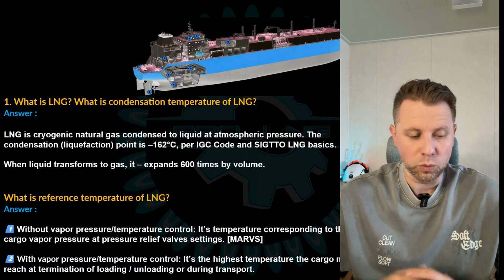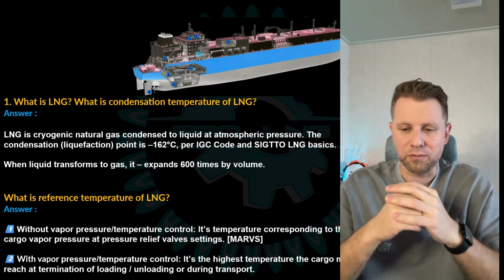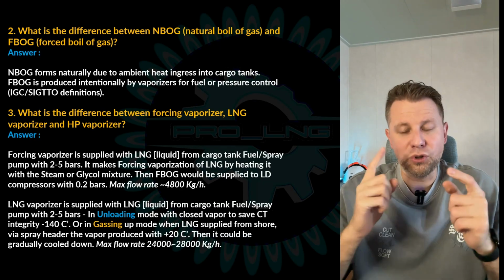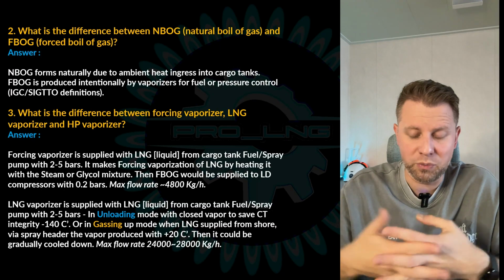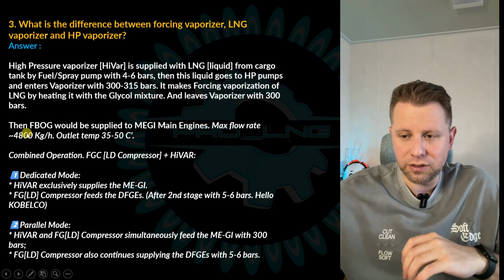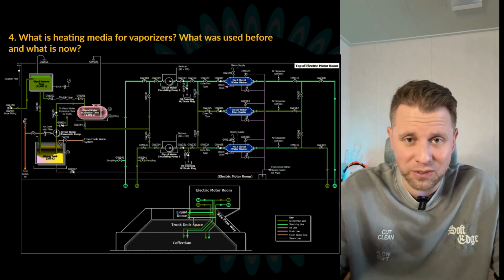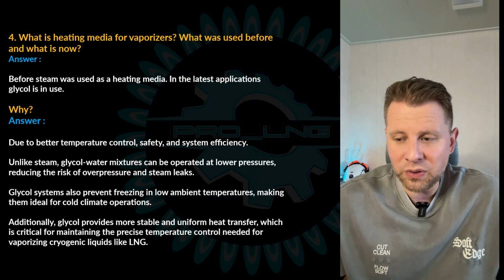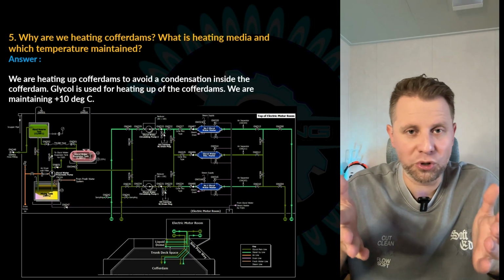LNG Interview HACKED by PRO_LNG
🚨 Struggling to crack LNG / LPG Carrier interviews even with solid marine engineering experience?

This is a REAL sample from our BESTSELLING course “100 LPG/LNG Interview Questions & Expert Answers” – the exact resource that has already helped hundreds of marine engineers and ETOs get gas carrier fleet positions.

In this video you’ll see:
• How top companies actually test technical knowledge
• The most common questions that destroy candidates
• The precise answers that separate winners from the rest

If you’re tired of:
→ Getting rejected after technical rounds
→ Competing against 200+ applicants for every gas tanker vacancy
→ Knowing your engine room / cargo skills but lacking LNG-specific interview confidence

…then this course was built for you.

✅ 100 real interview questions with model answers
✅ Cargo operations, safety, emergency procedures & technical depth
✅ Used by experts who now sail on LNG carriers earning premium salaries

Stop guessing. Start preparing like the professionals who actually get hired.